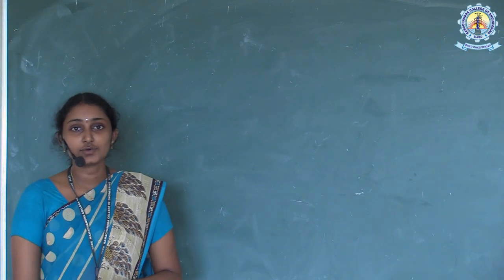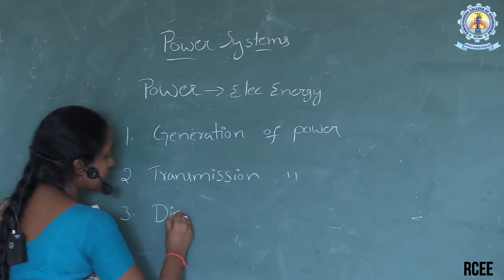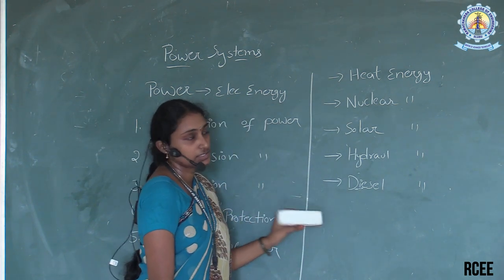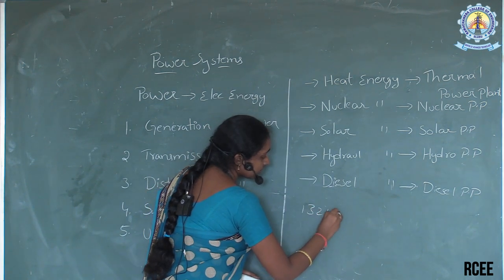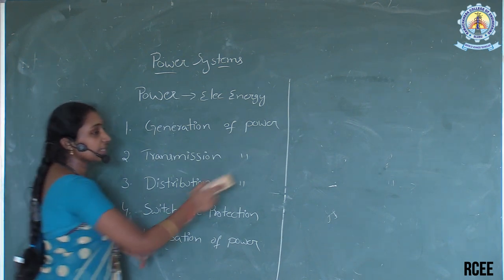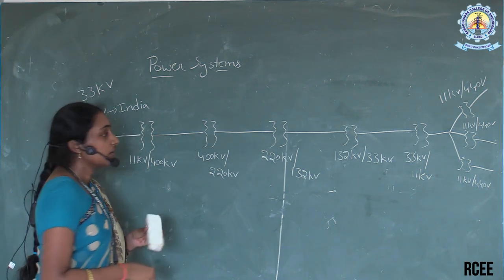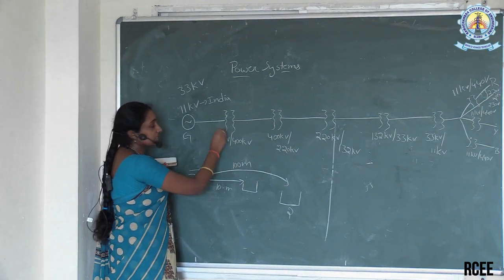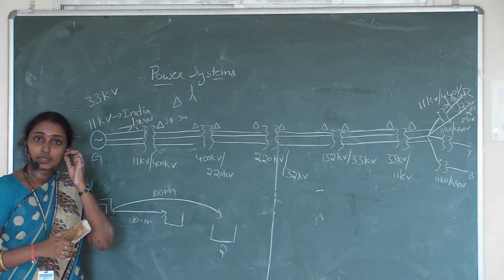Lecture on POWER SYSTEM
Lecture on POWER SYSTEM by koustubha, Assistant.professor Department of EEE